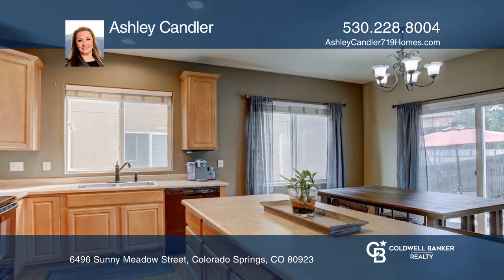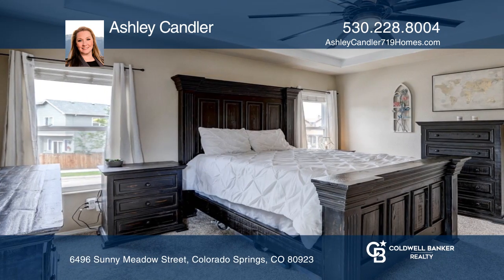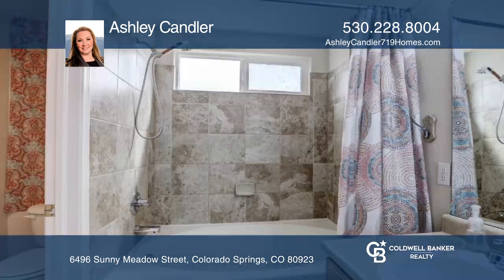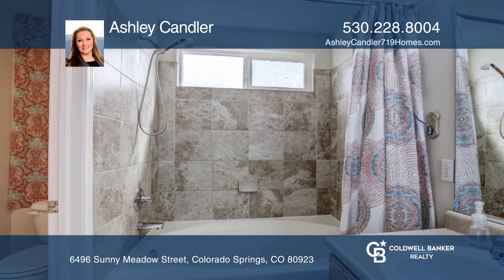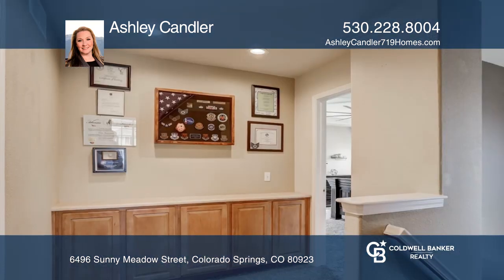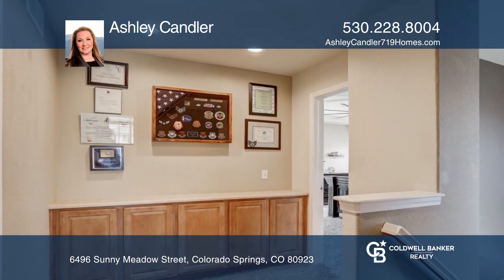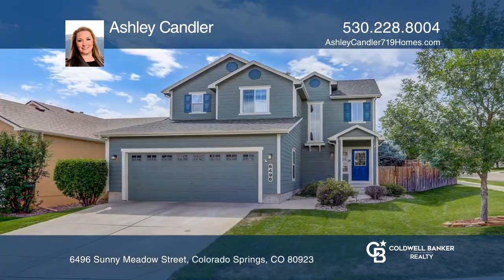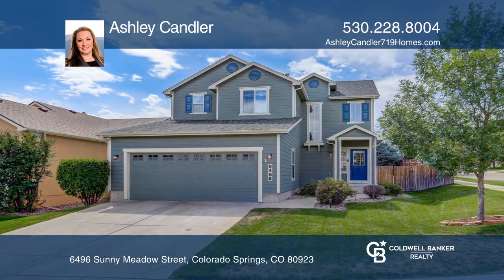Ashley Candler presents 6496 Sunny Meadow Street Colorado Springs, CO | ColdwellBankerHomes.com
6496 Sunny Meadow Street, Colorado Springs, CO

Phenomenal Home in the heart of Stetson Hills on large corner lot! Well maintained inside and out with three bedrooms and two and one-half baths. The spacious kitchen hosts ample counter and cabinet space with 42-inch uppers, a large island and a new Samsung Smart Fridge. The primary suite with coff